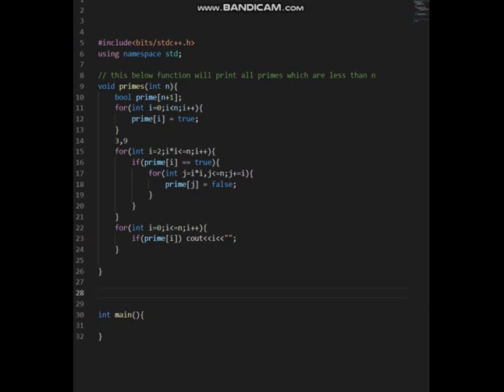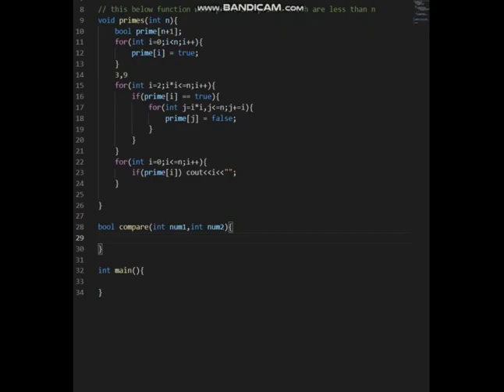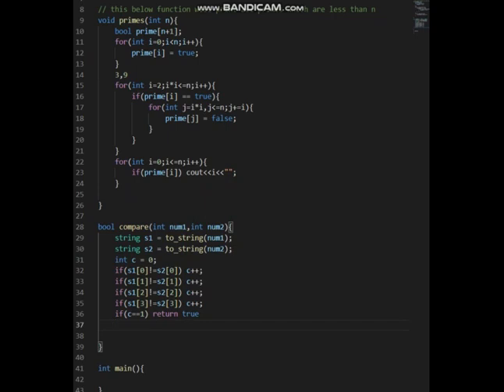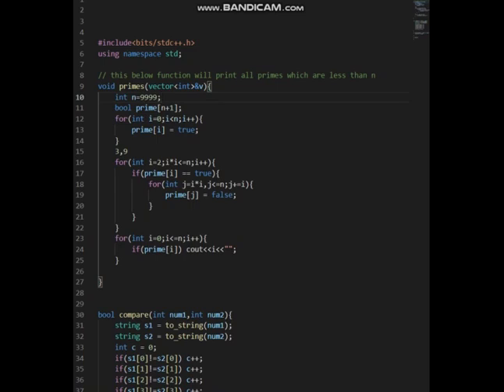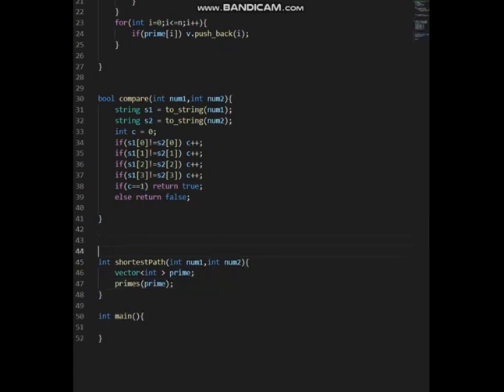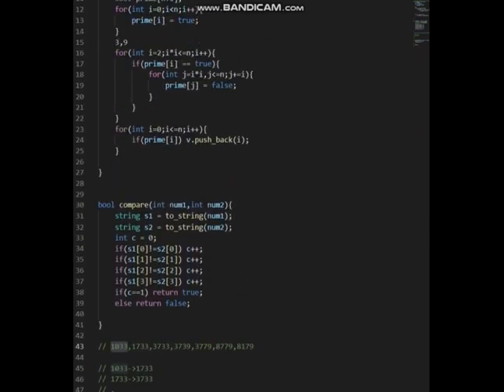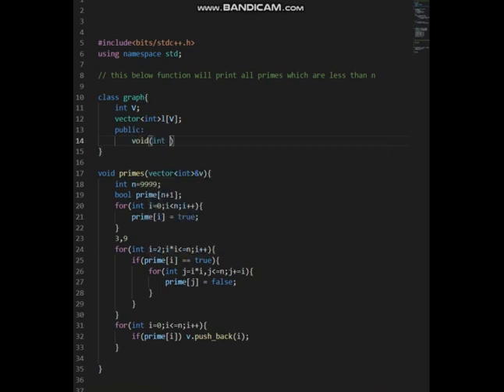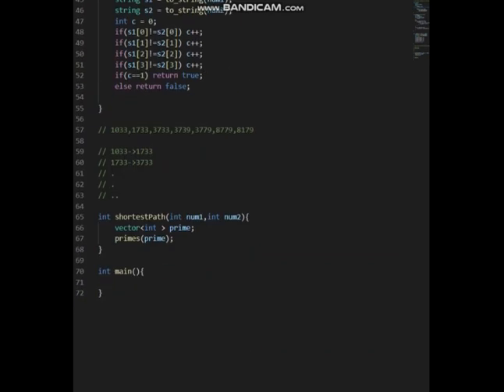Shortest path from one prime to other|(Part-1, gives you grip on bfs)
I have discussed a programming question which gives you grip on graphs and bfs. Due to time constraints I have divided the video into 2 parts